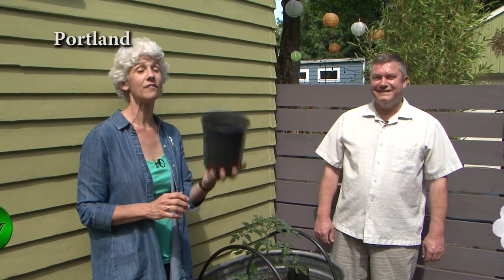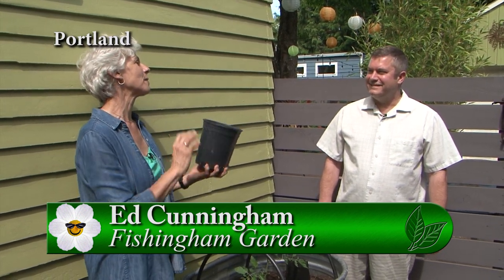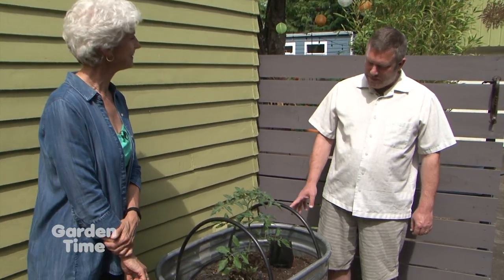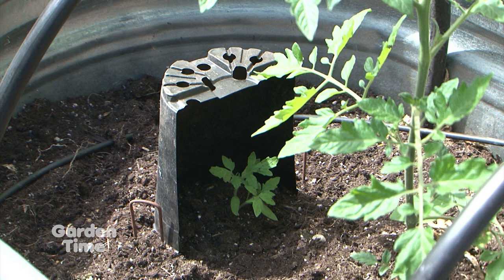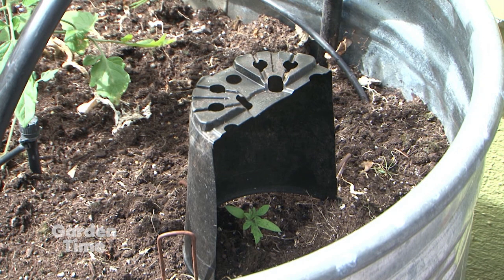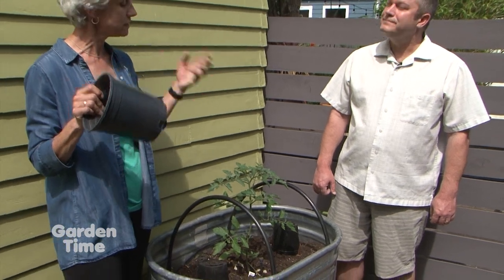Nursery pot protection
We have a great tip on how you can use your old nursery pots to protect your garden seedlings.